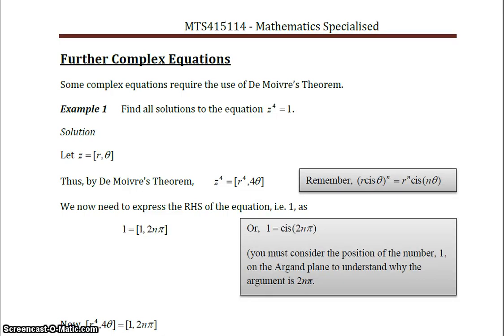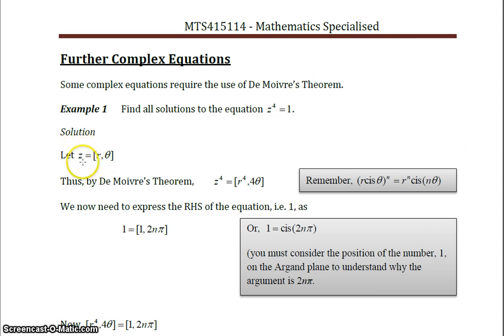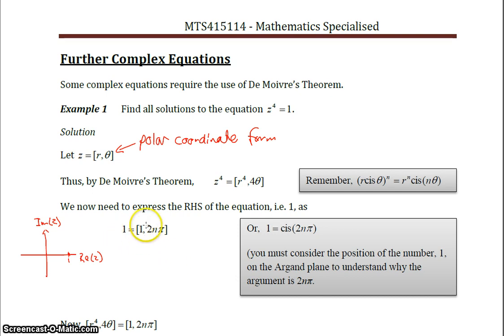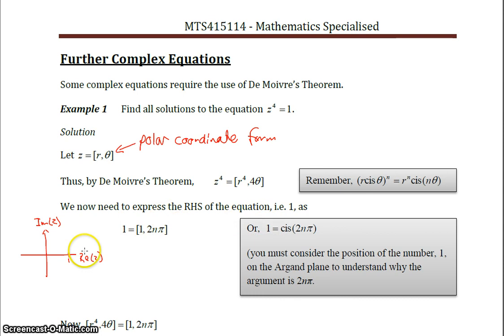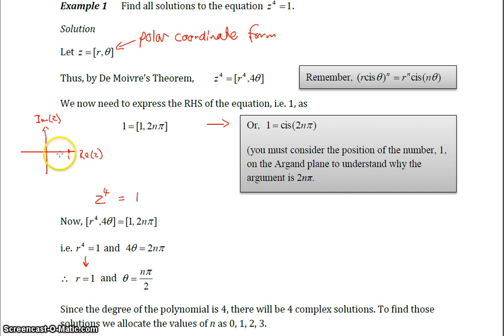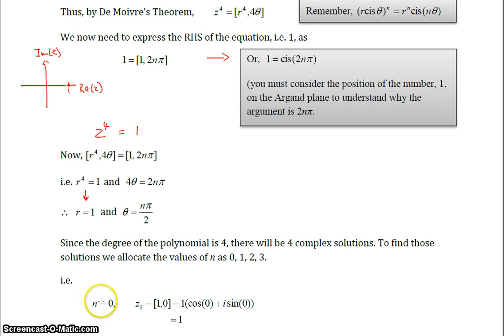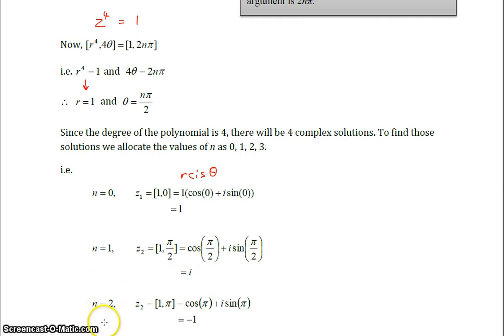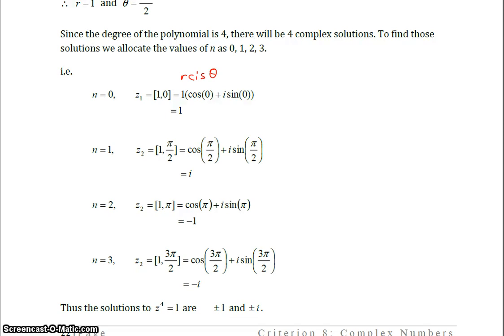10 Further complex equations 1